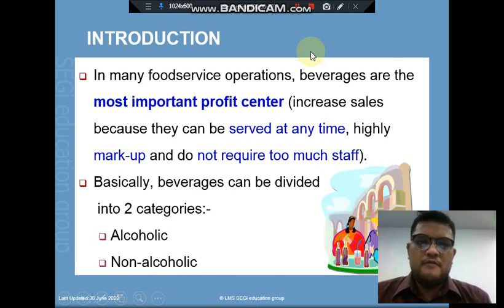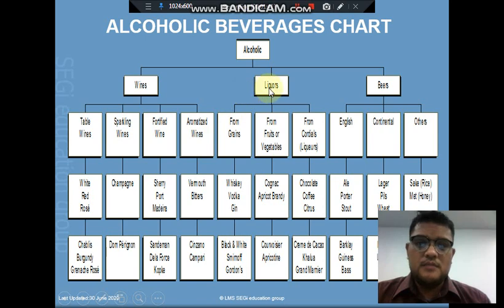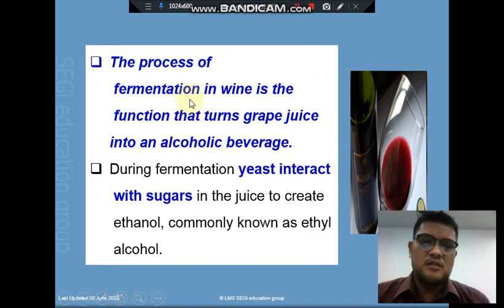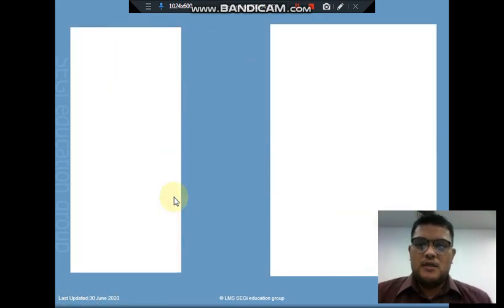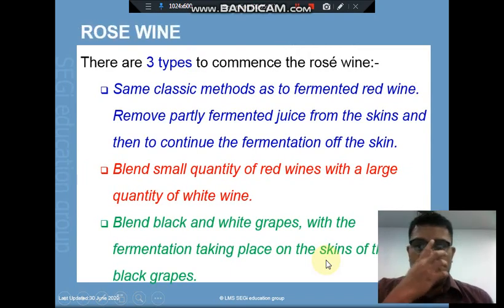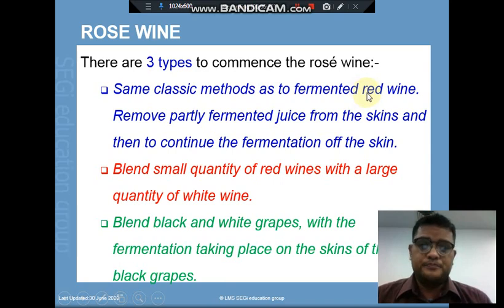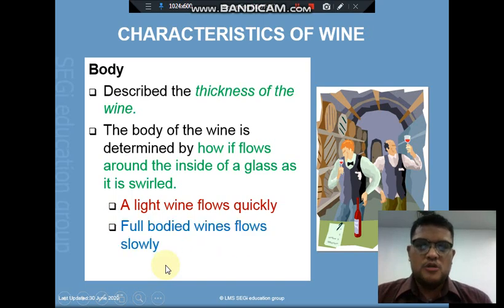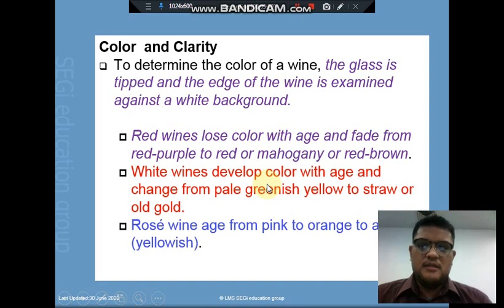HOS1214 - CHAPTER 12 - PART 1